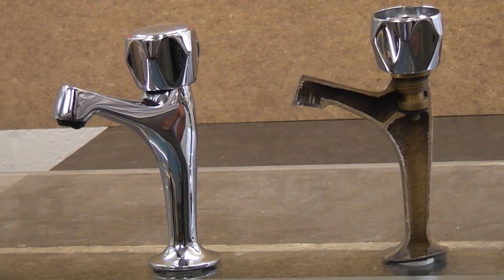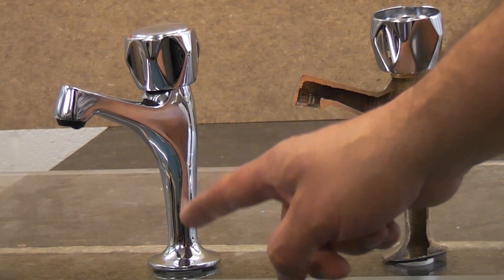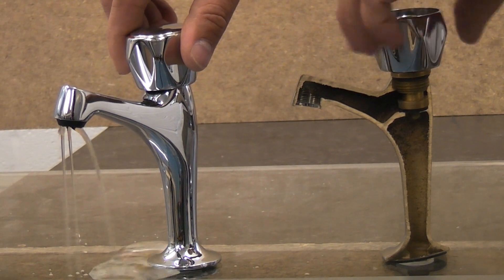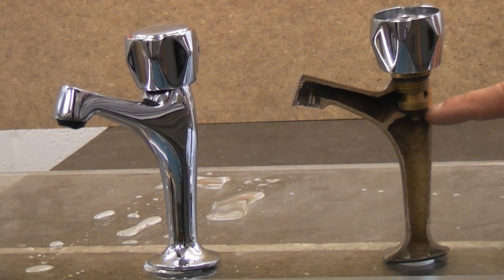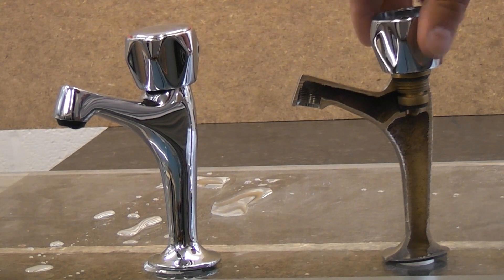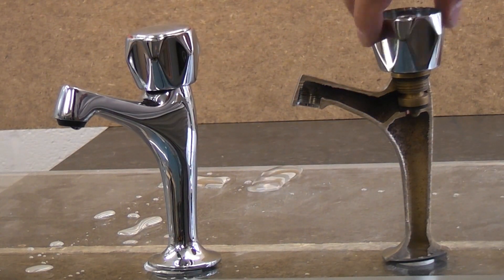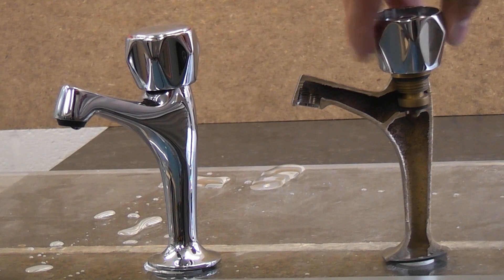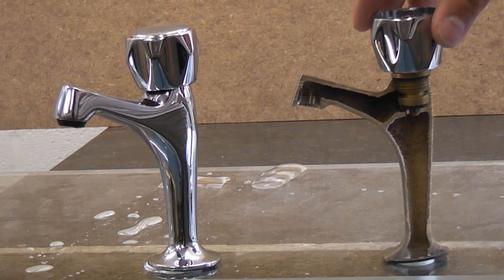How a tap works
This video shows how a traditional kitchen tap works. One of the taps was cut in half using a hack saw in order to explain how a common household tap works.